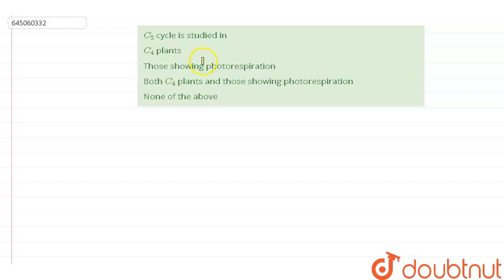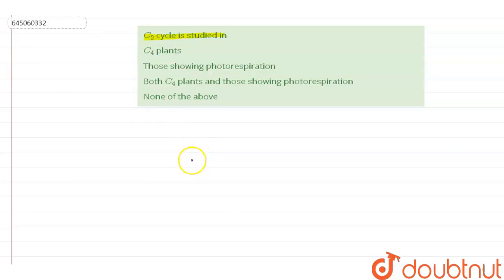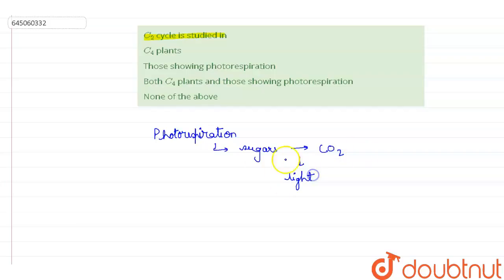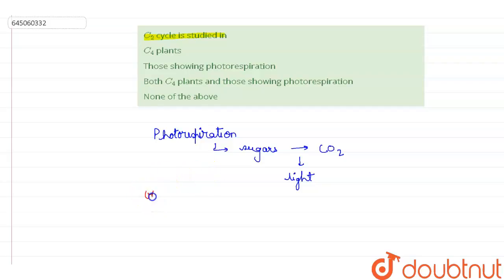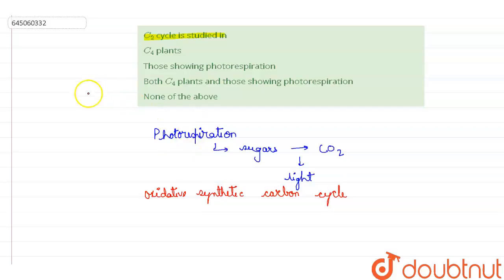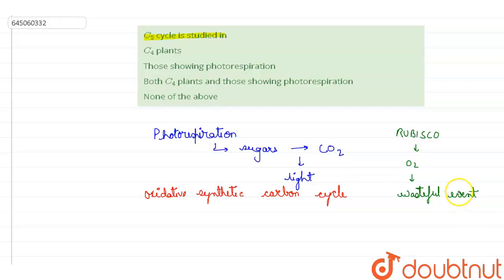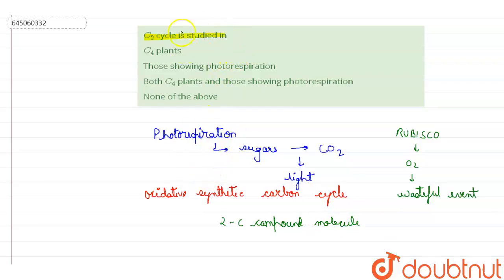C_(2) cycle is studied in | 12 | NEET MOCK TEST 10 | BIOLOGY | NTA MOCK TESTS ENGLISH | Doubtnu...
C_(2) cycle is studied in
Class: 12
Subject: BIOLOGY
Chapter: NEET MOCK TEST 10
Board:NEET

👉 Have Any Query? Ask Us.